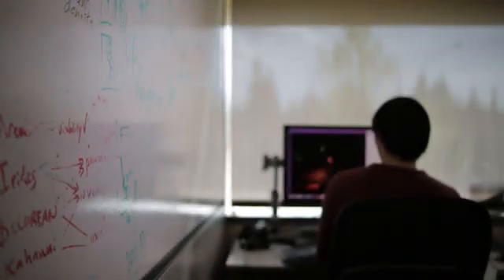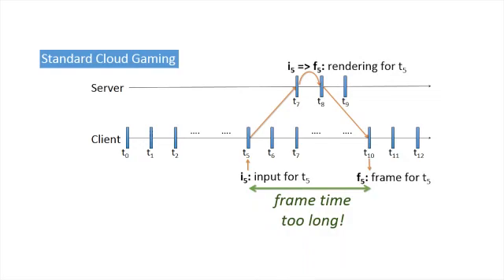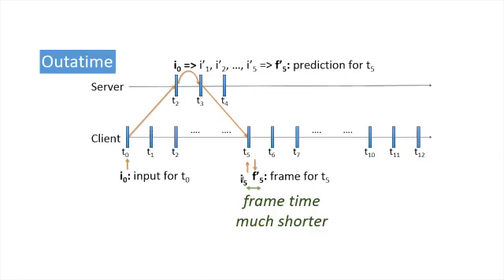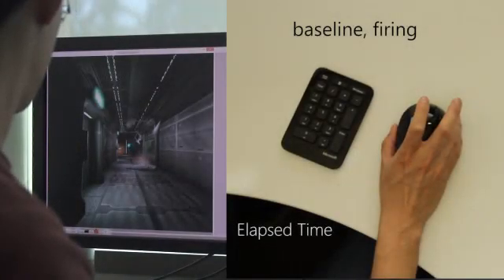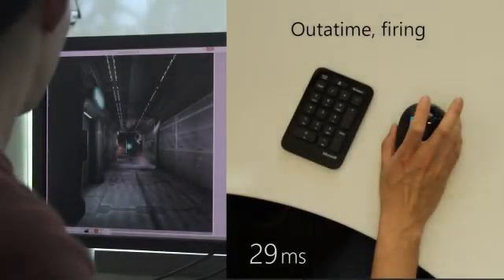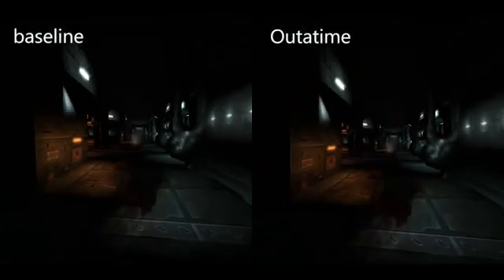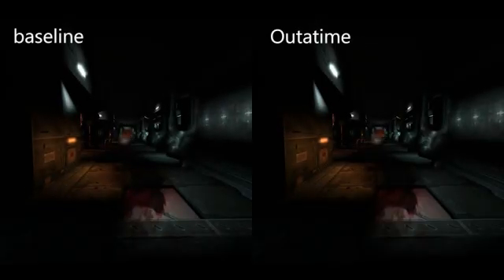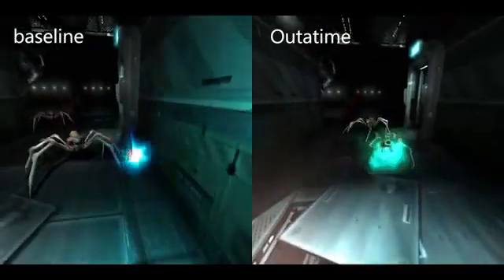Outatime: Using Speculation to Enable Low-Latency Continuous Interaction for Mobile Cloud Gaming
Gaming on phones, tablets and laptops is very popular. Cloud gaming -- where remote servers perform game execution and rendering on behalf of thin clients that simply send input and display output frames -- promises any device the ability to play any game any time. Unfortunately, the reality is that wide-area network latencies are often prohibitive; cellular, Wi-Fi and even wired residential end host round trip times (RTTs) can exceed 100ms, a threshold above which many gamers tend to deem responsiveness unacceptable.   In this video, we demo Outatime, a speculative execution system for mobile cloud gaming that is able to mask up to 120ms of network latency. Outatime renders speculative frames of future possible outcomes, delivering them to the client one entire RTT ahead of time, and recovers quickly from mis-speculations when they occur. Clients perceive little latency. To achieve this, Outatime combines: 1) future state prediction; 2) state approximation with image-based rendering and event time-shifting; 3) fast state checkpoint and rollback; and 4) state compression for bandwidth savings.   To evaluate the Outatime speculation system, we use two high quality, commercially-released games: a twitch-based first person shooter, Doom 3, and an action role playing game, Fable 3. Through user studies and performance benchmarks, we find that players strongly prefer Outatime to traditional thin-client gaming where the network RTT is fully visible, and that Outatime successfully mimics playing across a low-latency network.